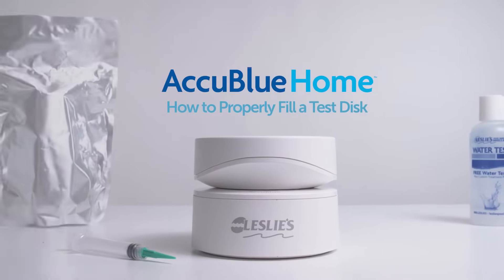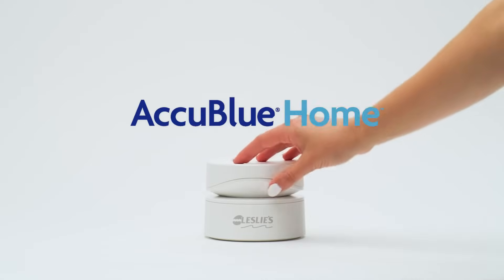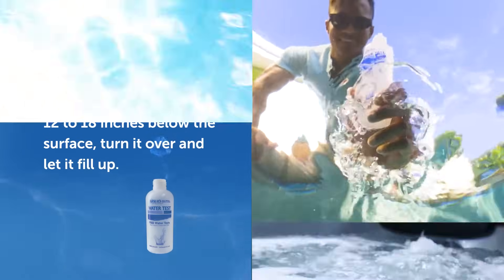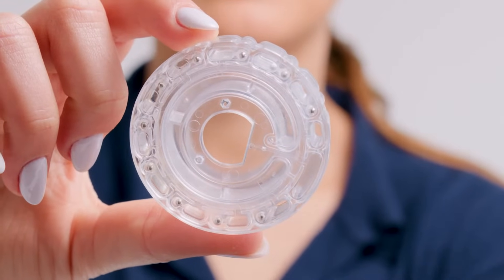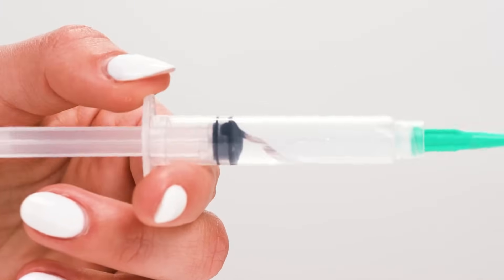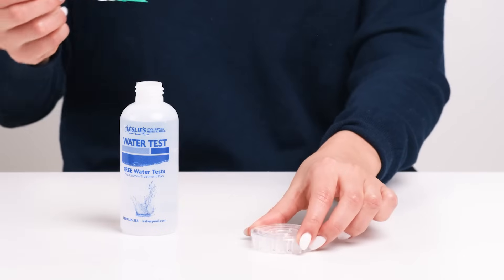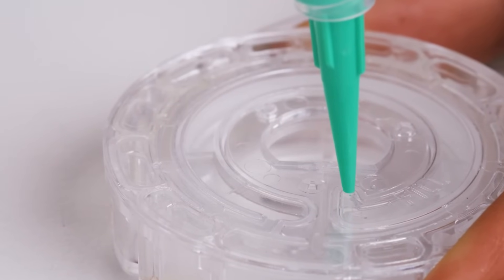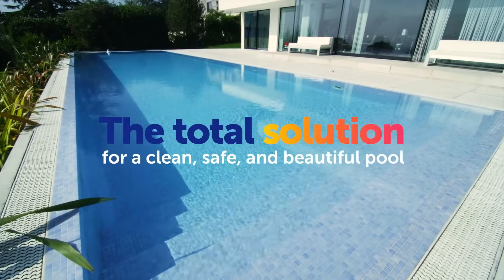How to Fill Your AccuBlue Home® Test Disk | Leslie's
Learn the quick and easy way to correctly fill your Leslie’s AccuBlue Home® water test disk! Follow the step-by-step instructions in this video to ensure the most accurate analysis of your pool water chemistry when using your AccuBlue Home device.

⬇️ Steps:
1. Use a clean Leslie's bottle to collect a water sample from your pool, then take the sample to your AccuBlue Home™ device.
2. Careully remove a fresh test disk from the pouch and place it on a clean, dry surface.
3. Flush out any remaining water from the syringe, before filling it with water from the sample bottle.
4. Insert the syringe into the fill hole of the test disk. If placed correctly, the syringe will sit upright in the disk.
5. Slowly press the plunger to fill the test disk with water. Once filled, place the test disk into the Leslie’s AccuBlue Home™ device, and close the lid.
6. Finally, open the Leslie's app on your phone and initiate a water test.

⏱ Timestamps:
0:00 Intro
0:30 Collecting Your Water Sample
1:10 Handling and Filling the Disk
2:50 Clean the Disk Chamber Before Use